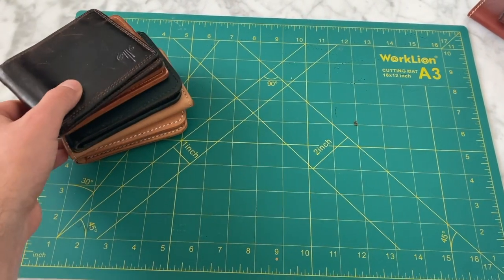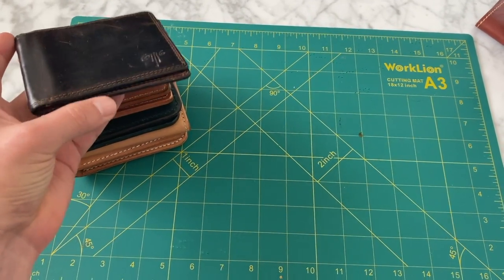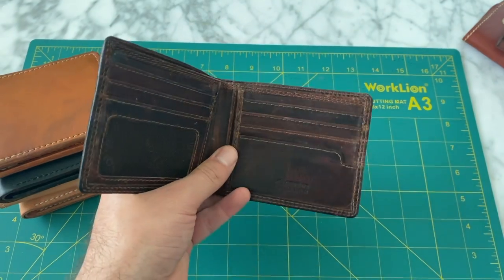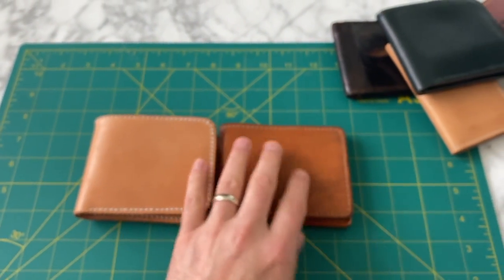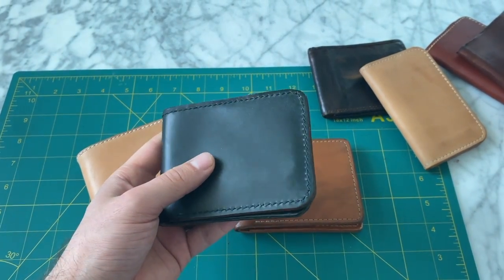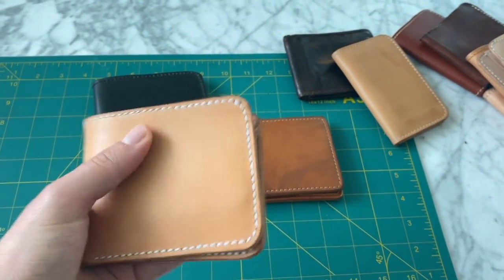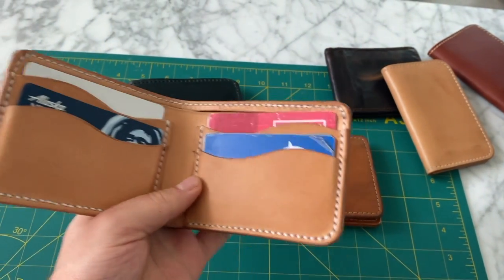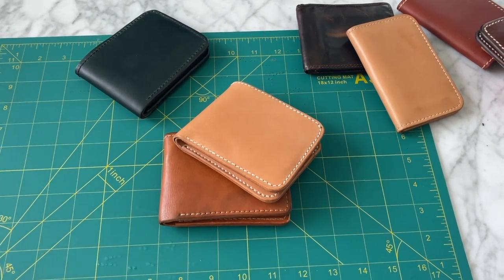Leather Wallet Collection as of May 2020 - Seattle Leather Research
Hi crew - Here I'm sharing some thoughts on wallets I've purchased/made over the past few years. Lots of different types of leathers/builds that each patina differently.

Most of what you see here will end up on eBay.